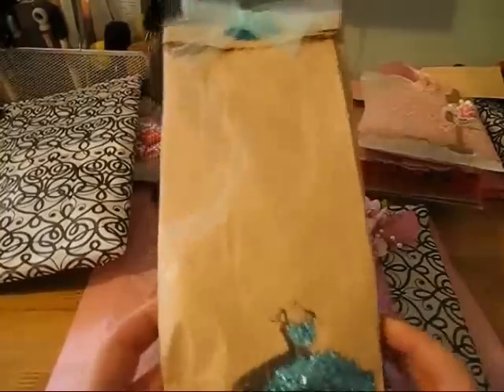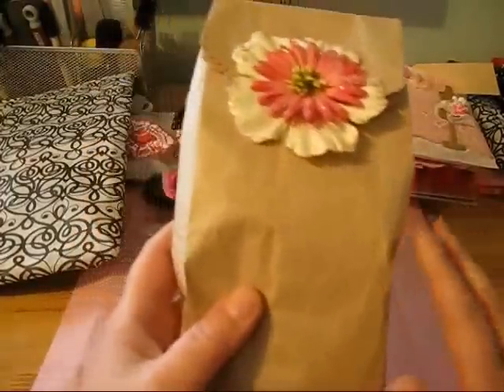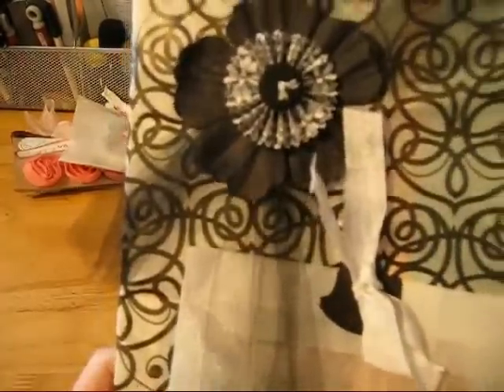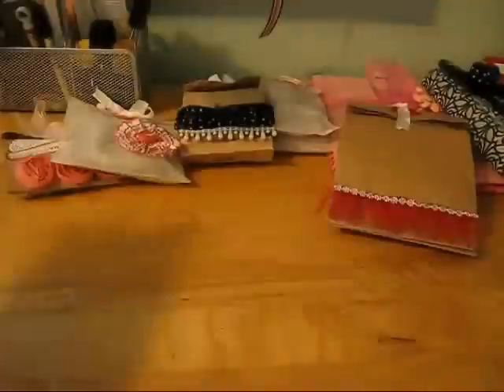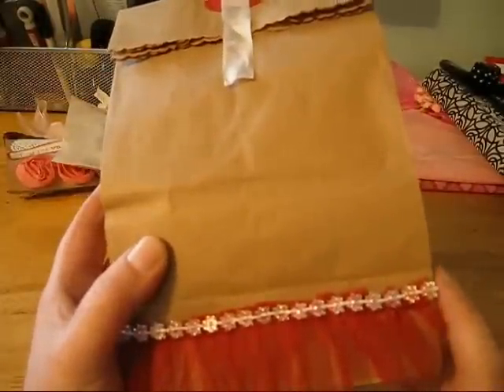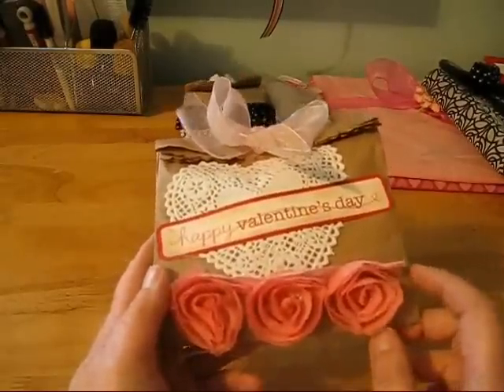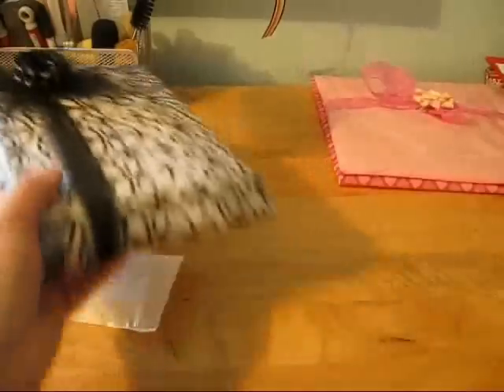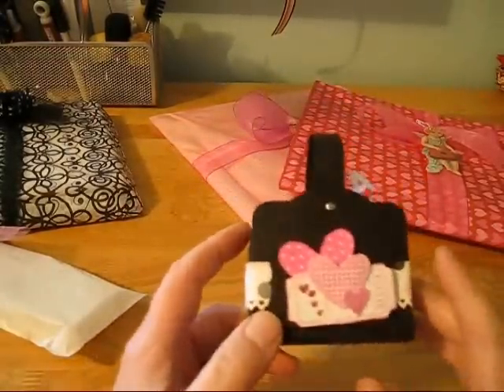Glassine Giftbags and Favor Box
TFW!